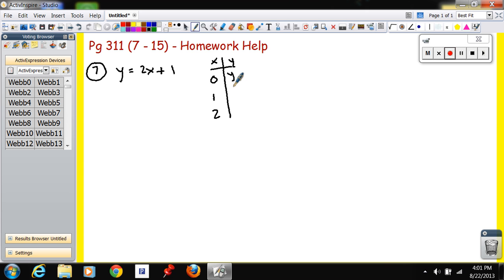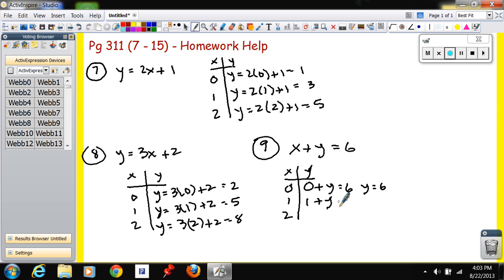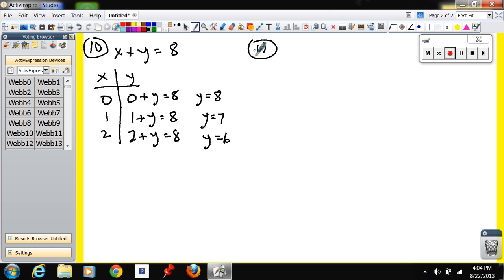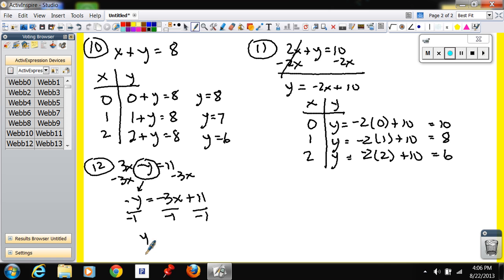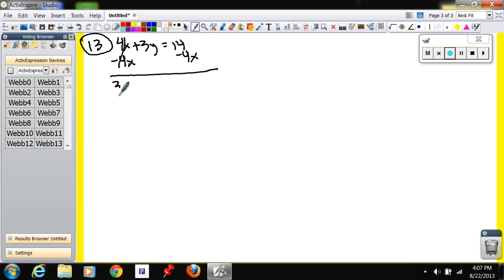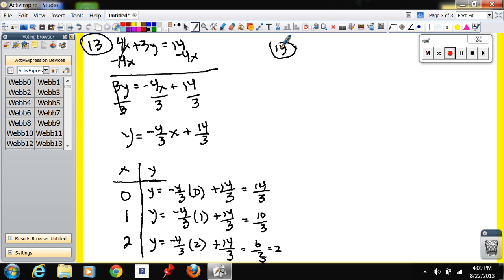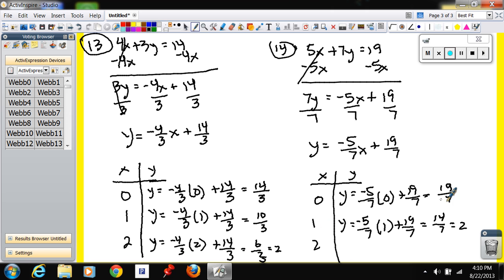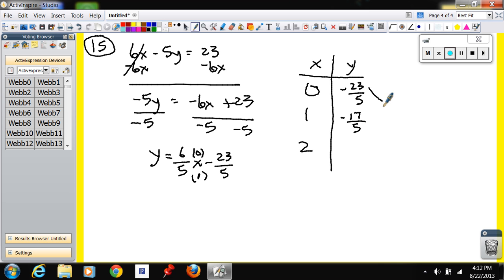Homework Help Pg 311